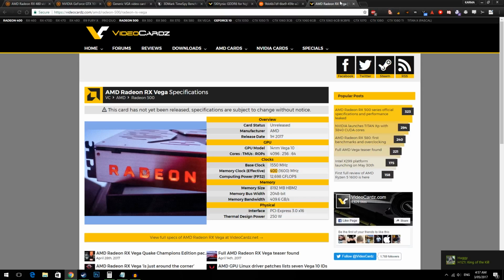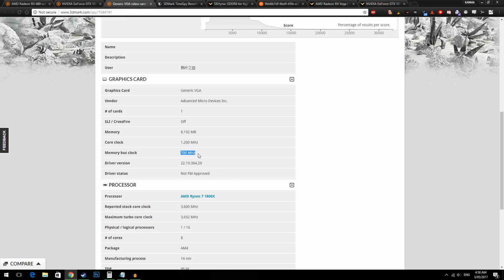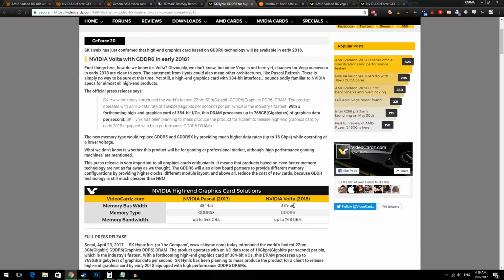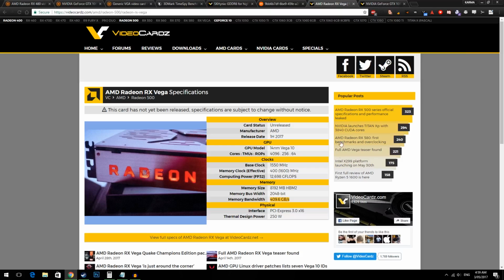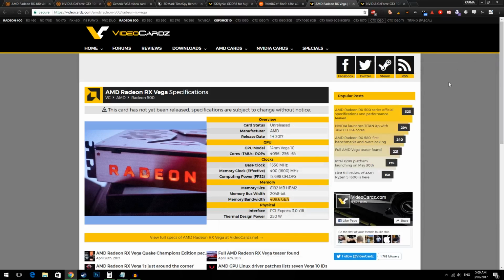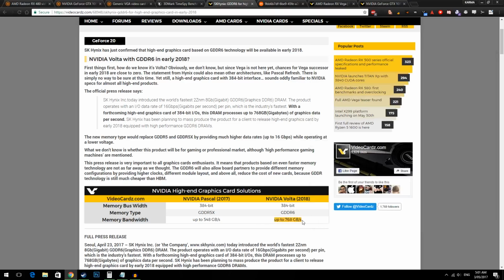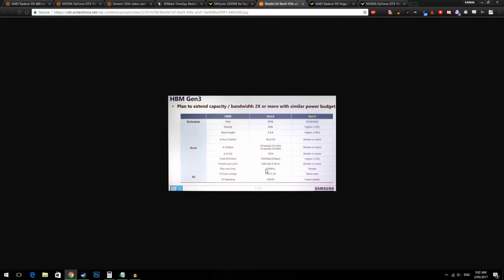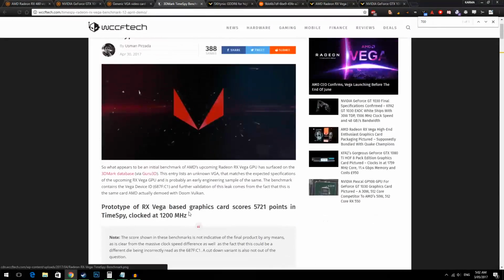RX VEGA HBM2 - Faster Memory than Expected?